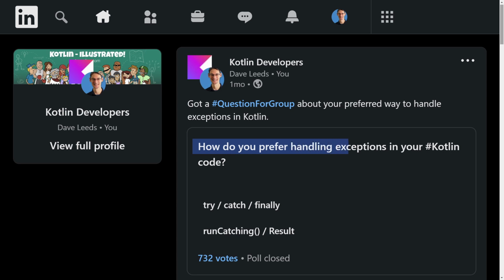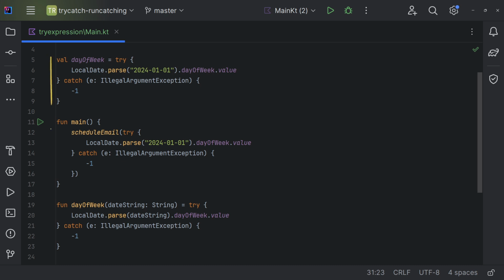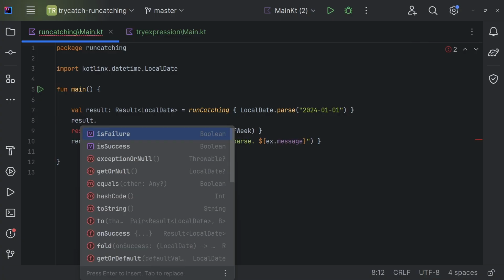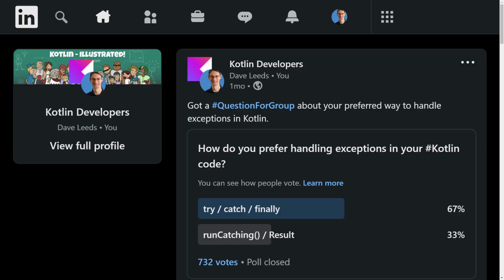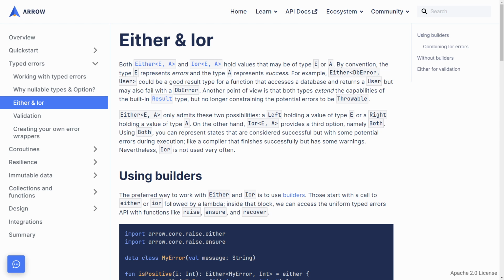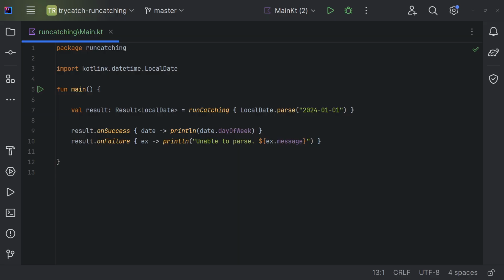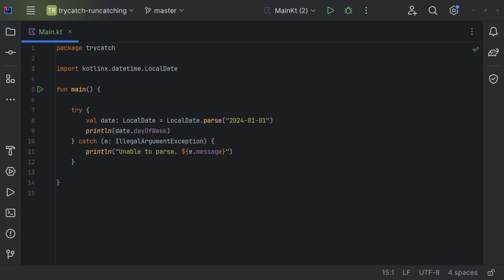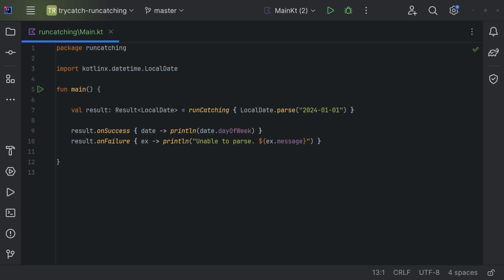Try-Catch vs. runCatching()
I recently put out a poll asking whether Kotlin developers prefer using try-catch expressions or the runCatching() function, and the results were fascinating. In this video, I'll cover those two options, the results of the polls, and my assessment of the trade-offs involved when choosing between them.

✨ New to Kotlin?

🚀 I just launched a new email newsletter!

00:00 The Exception-Handling Poll
00:22 Try-Catch Expressions
01:48 runCatching() and Result
03:00 Results of the Poll
03:18 Other Options
04:22 Trade-offs